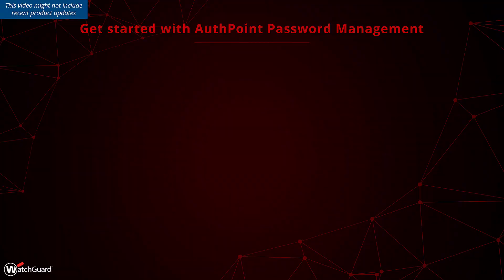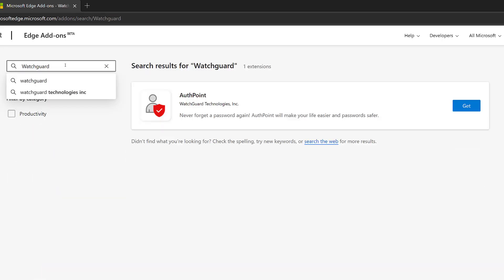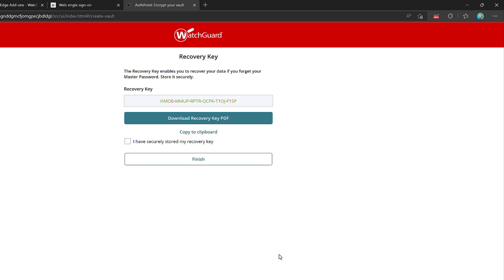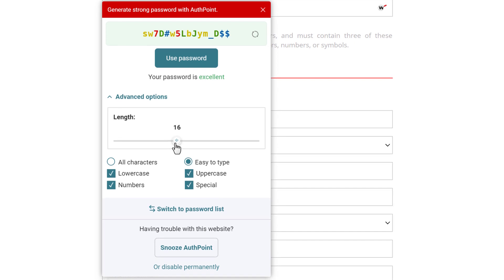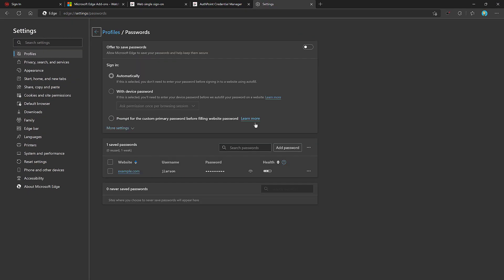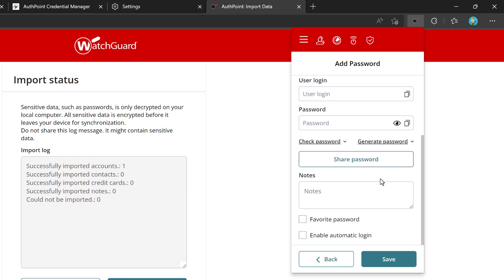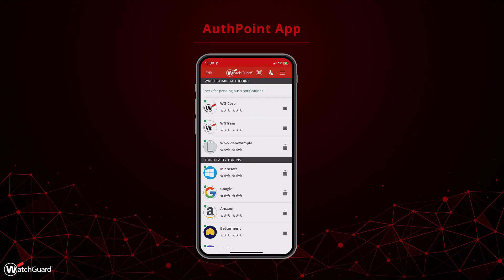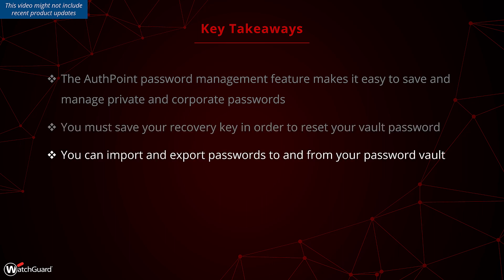Tutorial: Get Started with AuthPoint Password Management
In this video we introduce how to use AuthPoint Password Management. This includes:

- Benefits of Password Management
- AuthPoint Browser Extension
- AuthPoint Mobile App